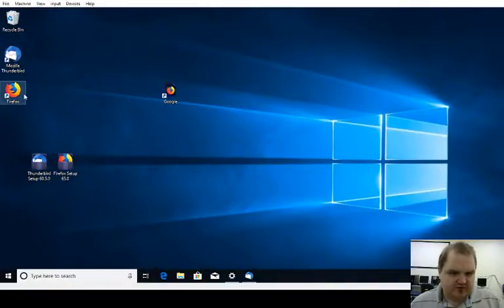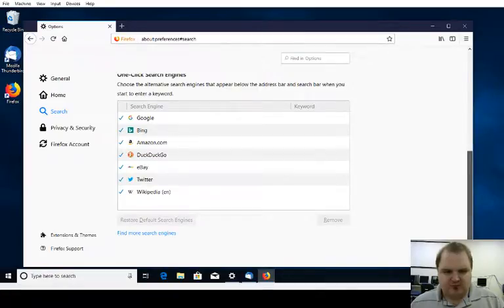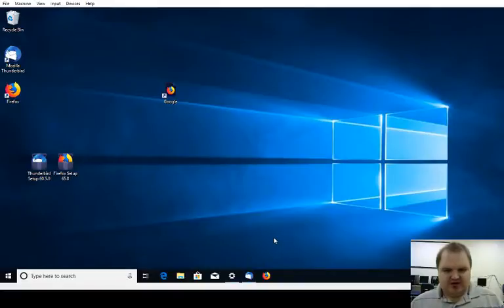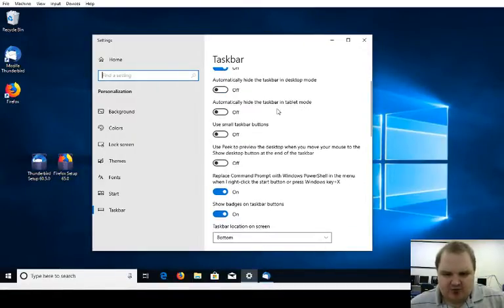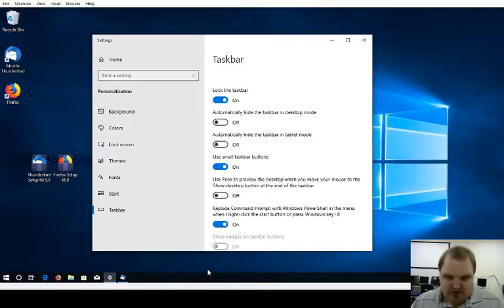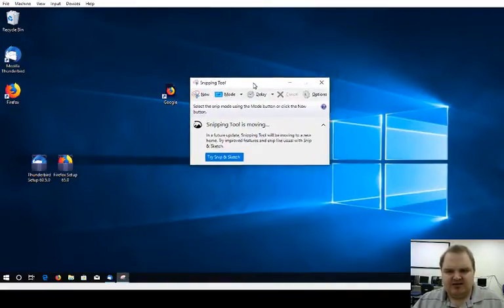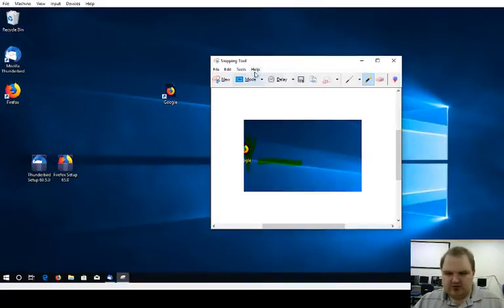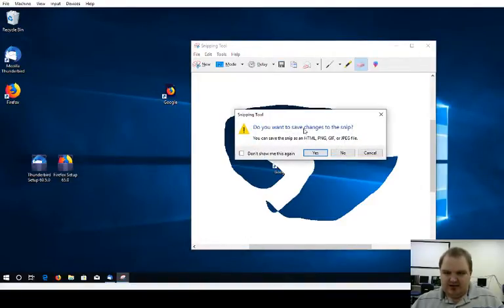Tech Tips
Technology tips!